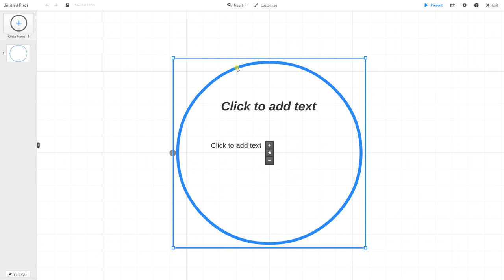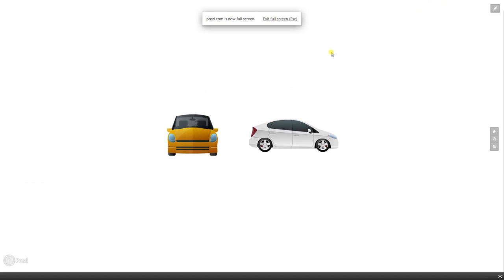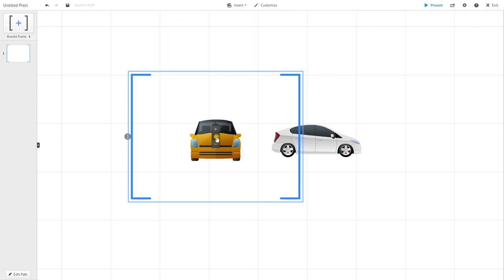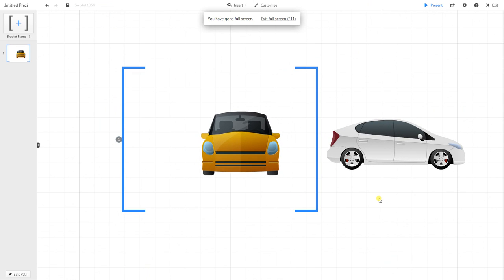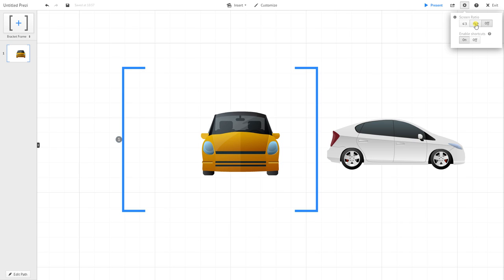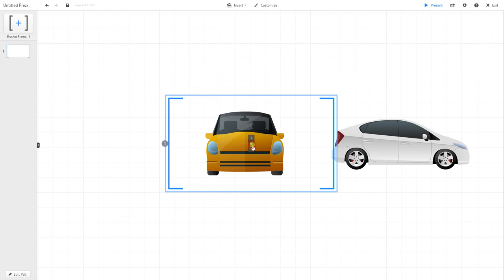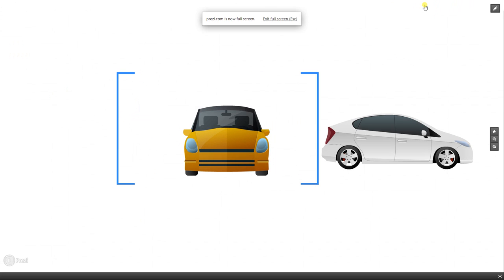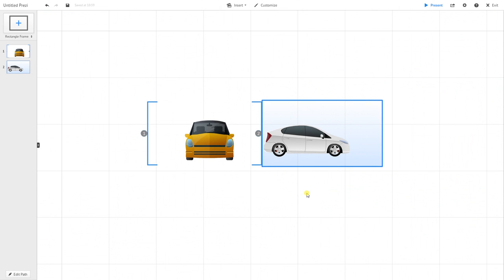Formatting Considerations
When starting a Prezi, one of the most important first steps you should take is setting the screen ratio.